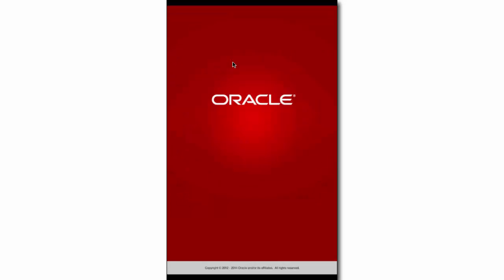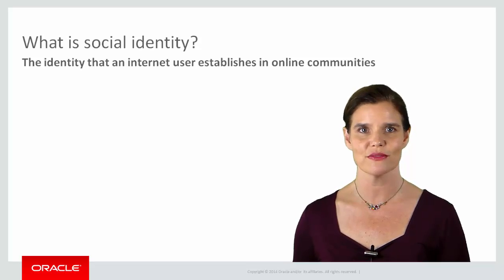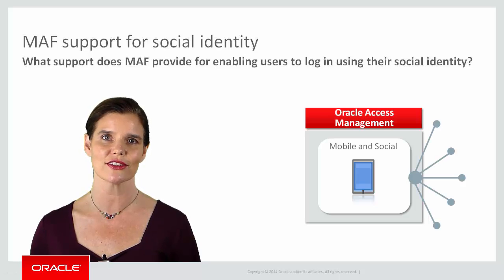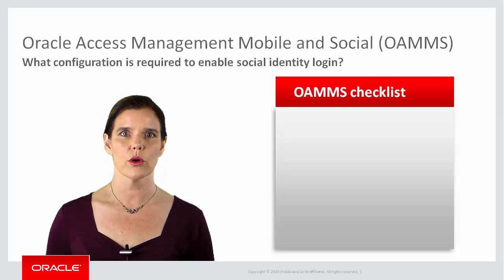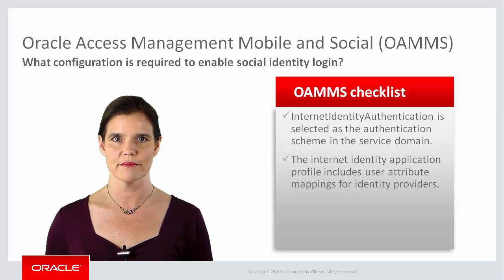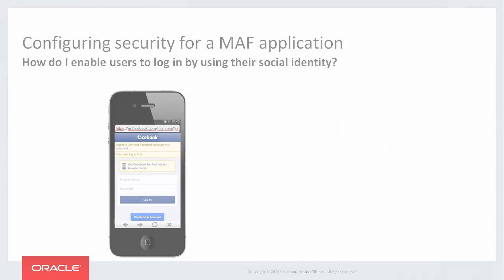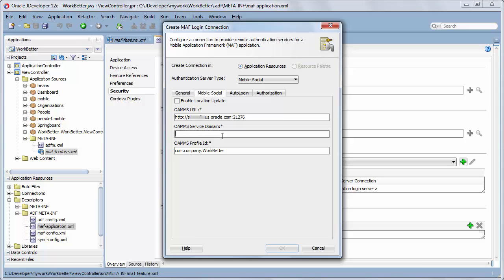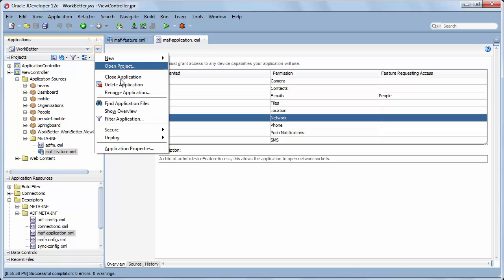MAF: 43. Authentication in Oracle MAF using a Social Identity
In some cases, allowing a user to be authenticated by a social identity, such as Facebook or LinkedIn, is all you need to control access to your MAF application.  In this video you will learn how to set up your MAF application for access via a social identity.